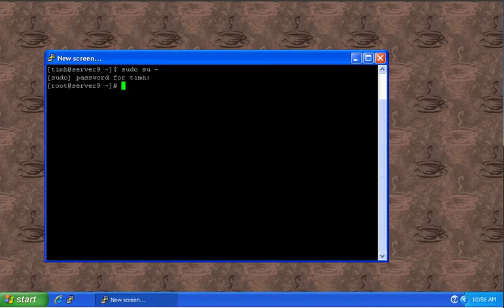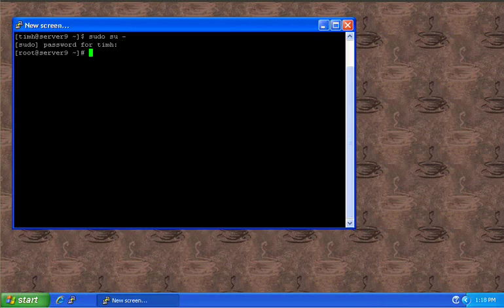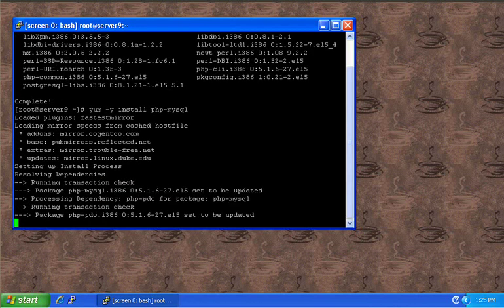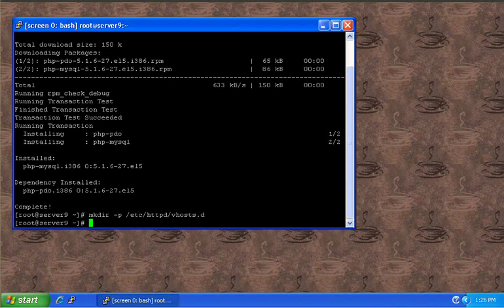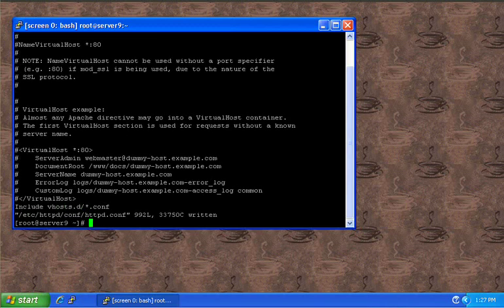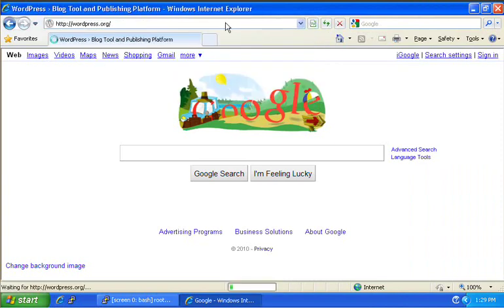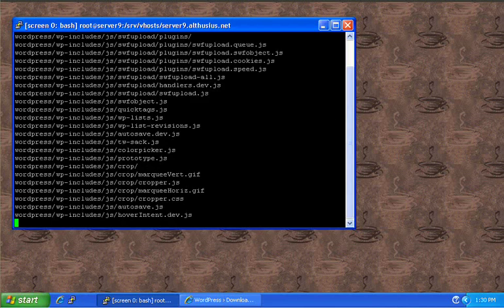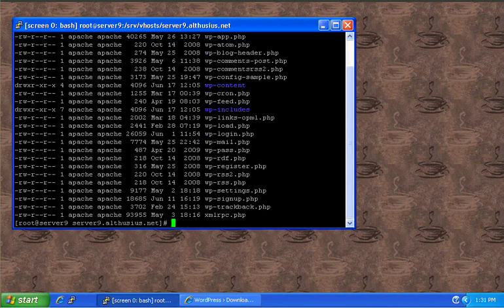Webserver install on CentOS Part 1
This is a three part series on installing Apache webserver, MySQL database, PHP, and a WordPress Blog on CentOS Linux.